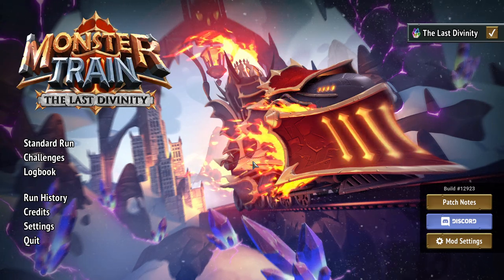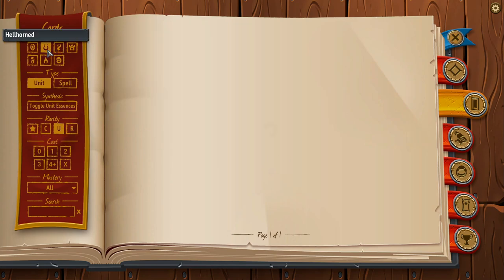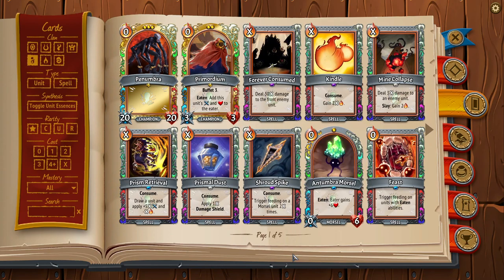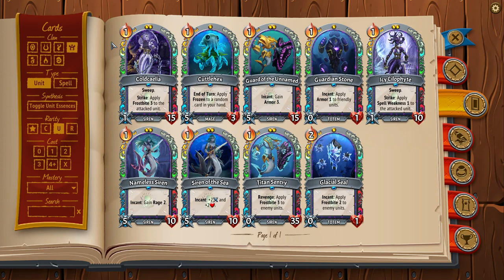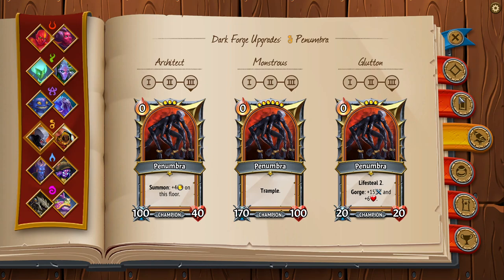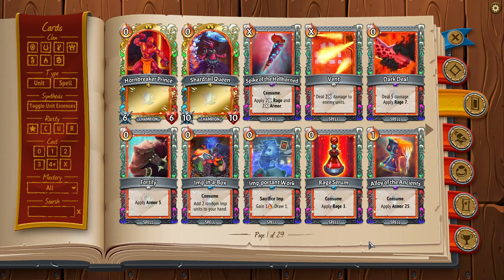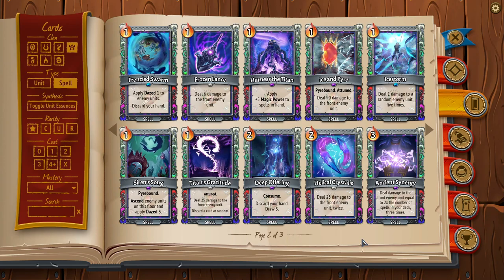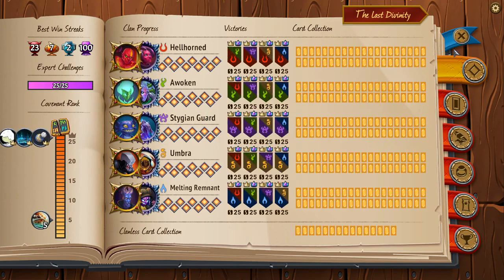10 Clutch Tips to Win in Monster Train: The Last Divinity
This should be extremely useful for both new and veteran players alike.

🕒 Time Stamps
00:00 Introduction
04:30 Learn the Secret Tech
13:25 Draft Fewer Units, Then More
18:08 Diversify Your Shops
22:02 Size is Multistrike
25:04 Hyperfixate on Strategies
28:00 Know Your Strength
29:26 Plan Ahead
32:06 Focus On The Next Combat
35:55 Duplicate Force Multipliers
39:30 Win Without Multistrike
42:46 Closing Remarks